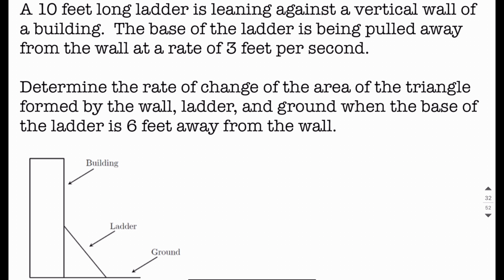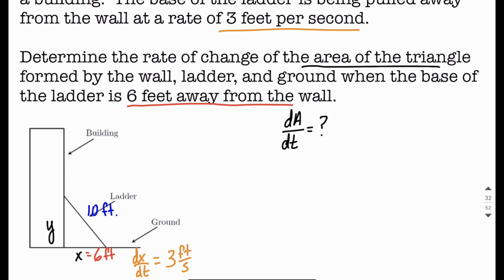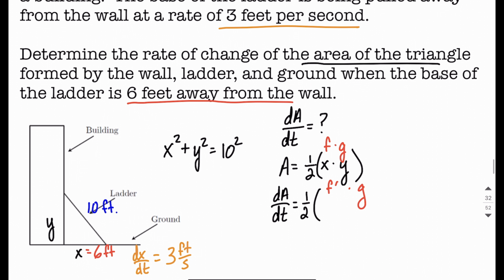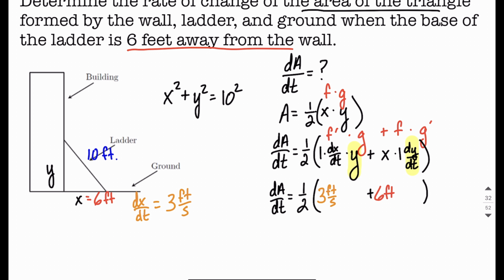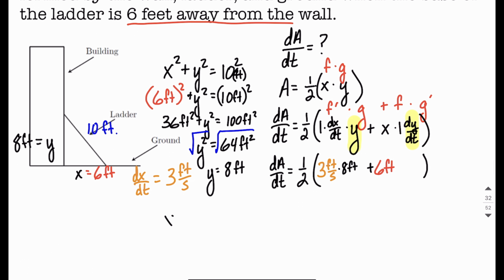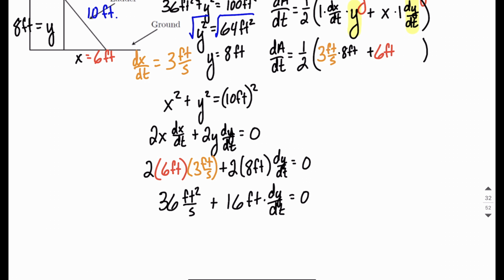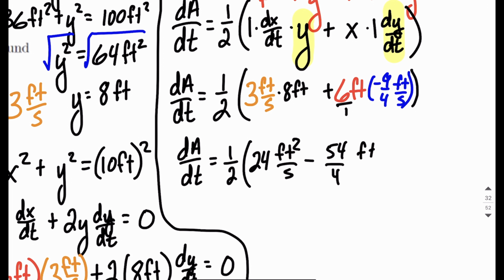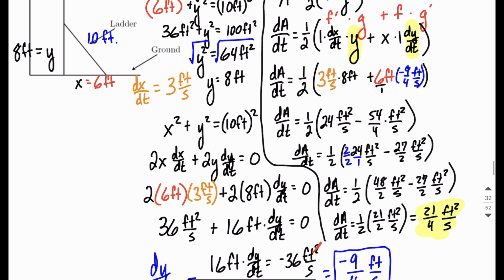Related rate area of triangle for ladder pulled away from wall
In this math example, we are given a related rate problem where a ladder is leaning against a building but the base of the ladder is being pulled away from the building a a know rate.  Our goal is to find the rate at which the area of the triangle formed by the ladder and the building is changing at a given distance from the wall.  To do so, we must first label the sides of our picture and identify what information is know, what we are trying to solve for, and what information is missing.  Then we differentiate with respect to time with the area formula for a triangle (because that is what we are trying to ultimately find).  Then we look at what information we need to find and use the Pythagorean Theorem to set up an equation involving the sides of our triangle.  We use the information that we already know to fill and and solve for the missing side length of our triangle.  Then we use the same Pythagorean Theorem equation to differentiate with respect to time so that we can find the vertical rate of change.  This information is then filled into the dA/dt equation and we simplify to find the rate at which our area is changing.

A 10 feet long ladder is leaning against a vertical wall of a building.  The base of the ladder is being pulled away from the wall at a rate of 3 feet per second.

Determine the rate of change of the area of the triangle formed by the wall, ladder, and ground when the base of the ladder is 6 feet away from the wall.